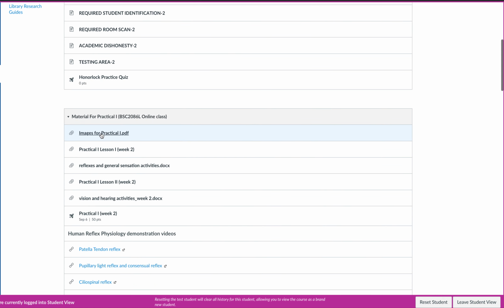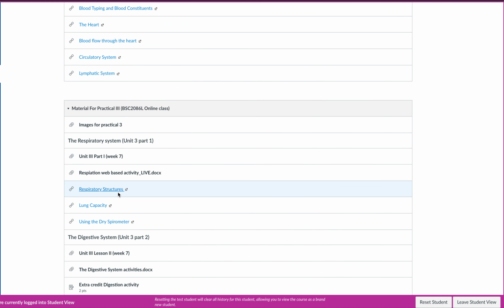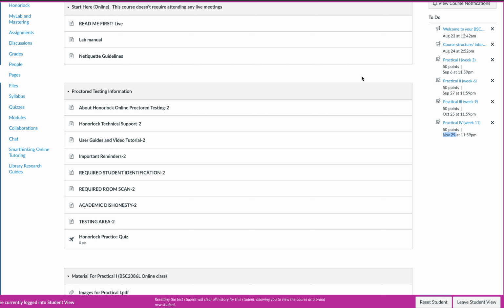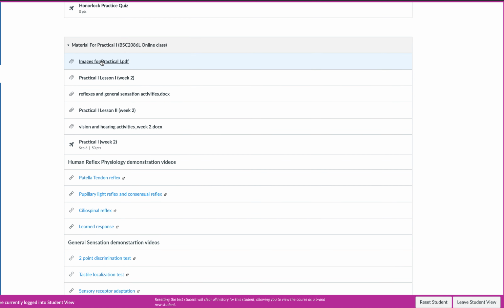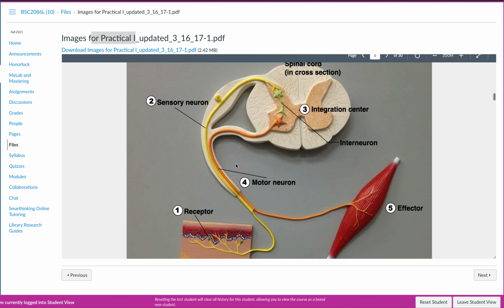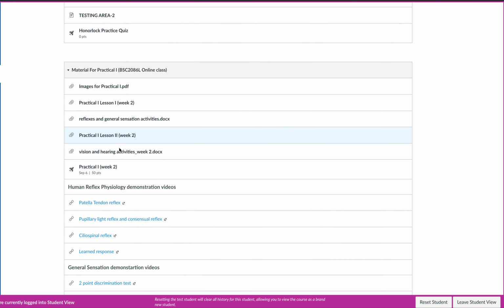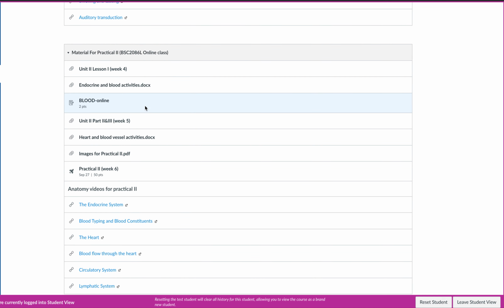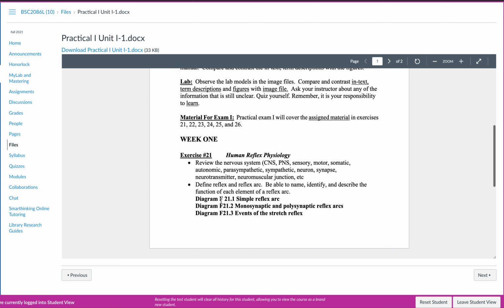BSC2086L (TCC) Course Navigation